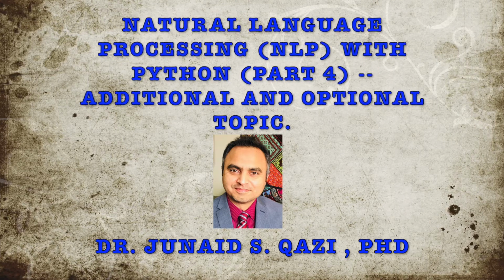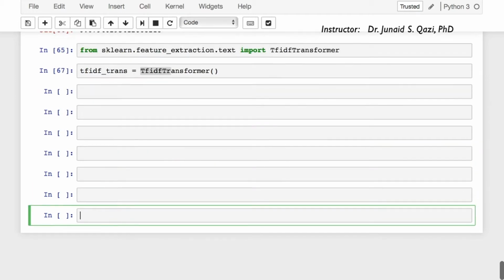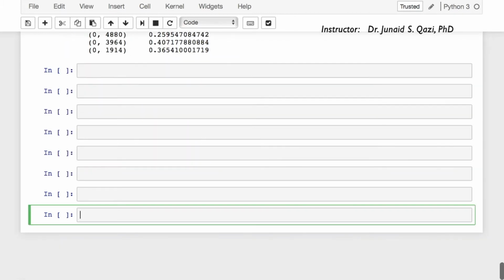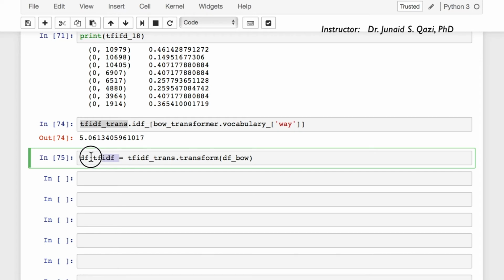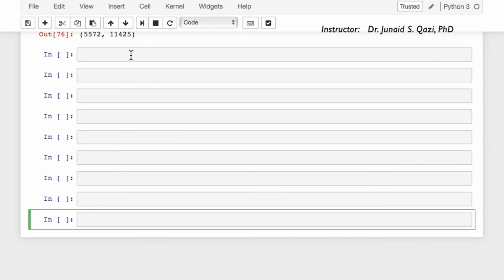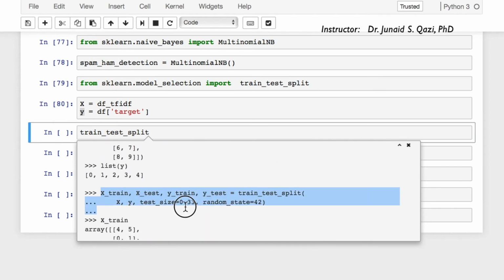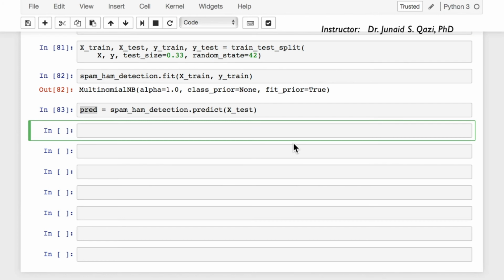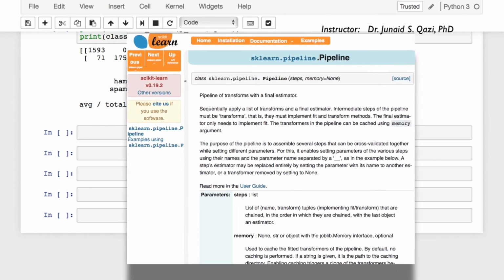Lecture_102: 2 4 NLP Spam Ham P 4 (machinelearning datascience naturallanguage ai)